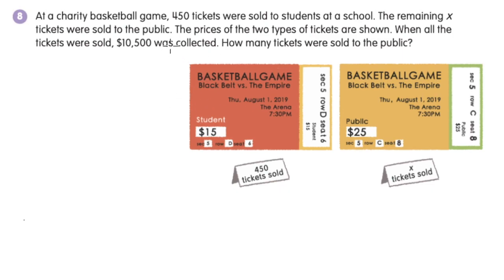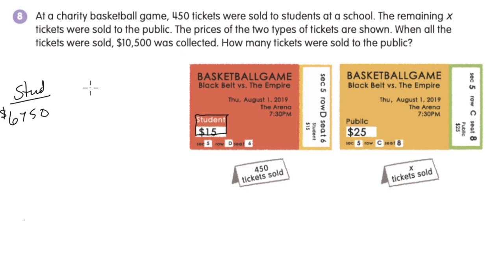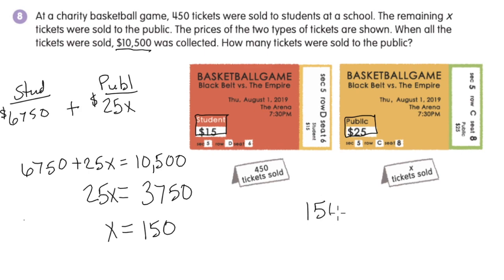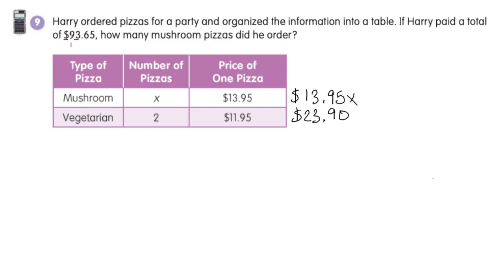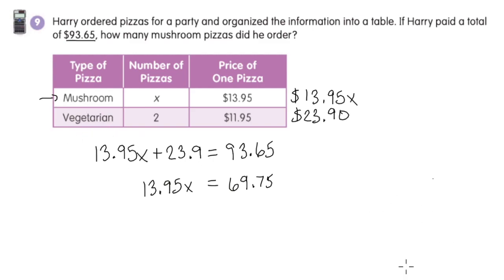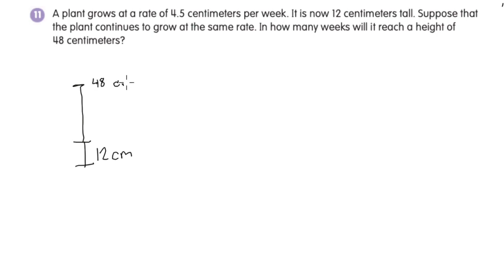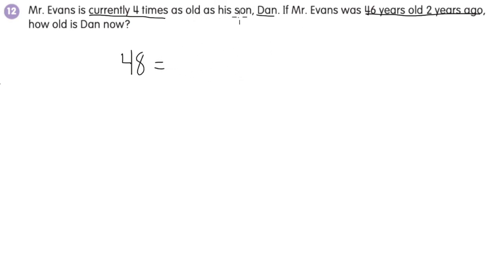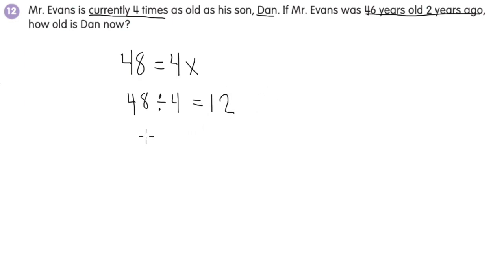8, 9, 11, 12 pg. 240-242